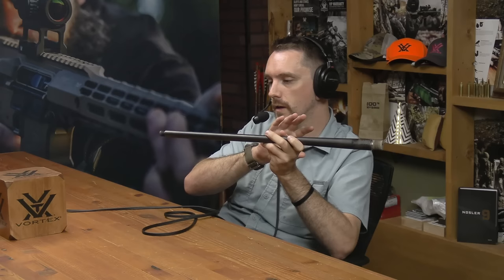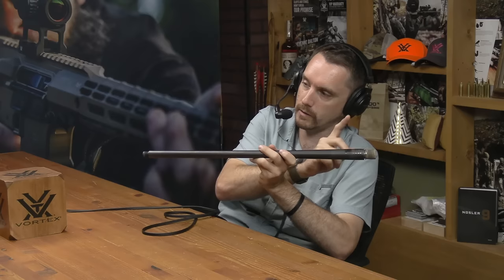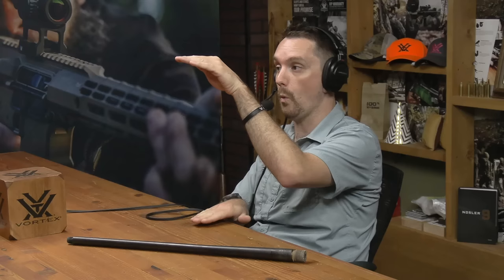Ep. 304 | Barrel Burnout – Does it Exist?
Barrel burnout is often a big consideration for folks when selecting a cartridge. But is it as big a deal as it’s made out to be? Mark Boardman and Ryan Muckenhirn discuss barrel burnout, who should it matter to, how it occurs, and what you can do if it happens.